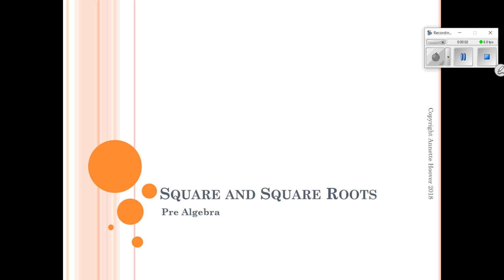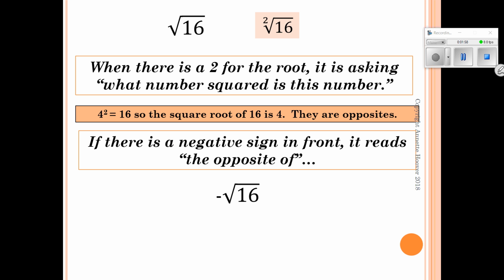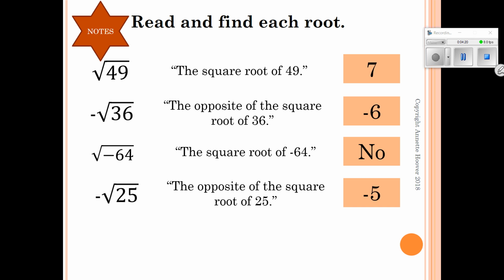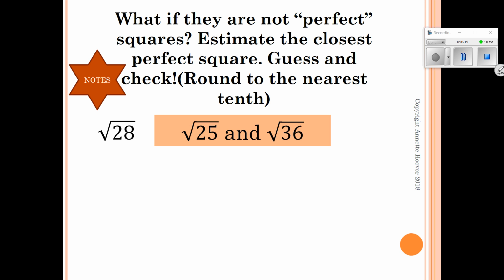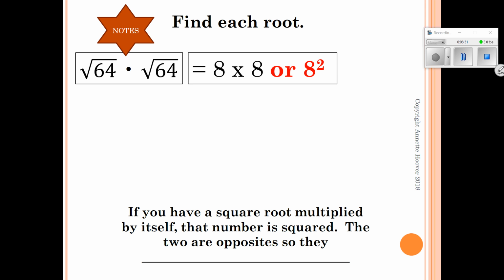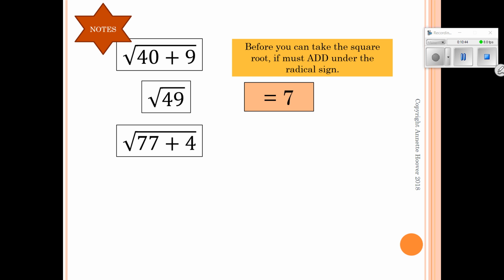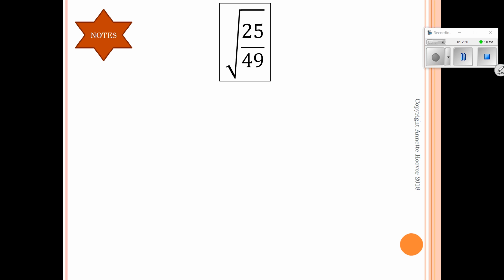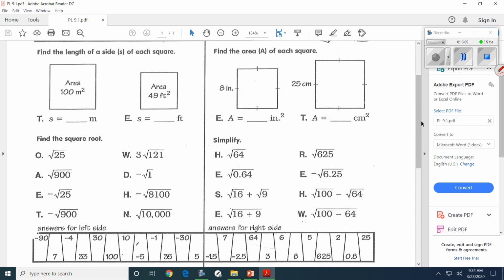Math, Help! Pre-Algebra - Squares and Square Roots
This video will help you read square roots, evaluate square roots, estimate square roots, and evaluate simply square roots equations.